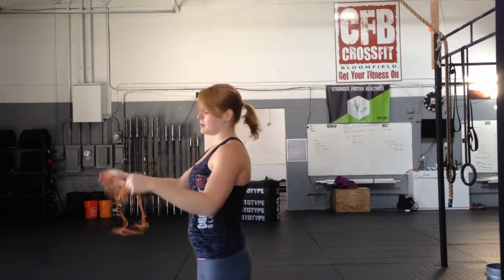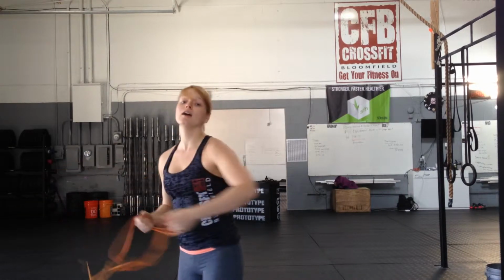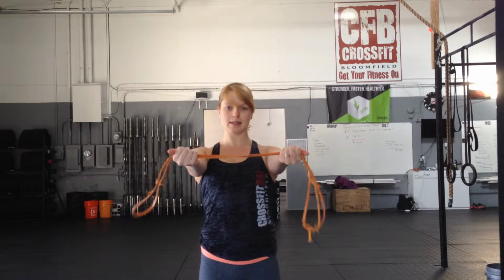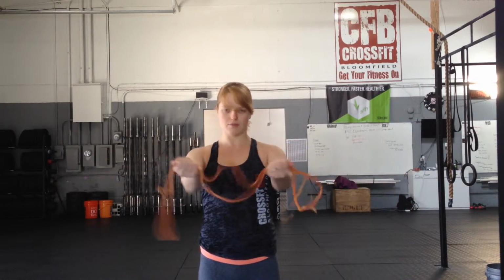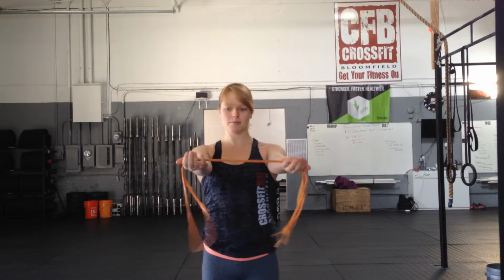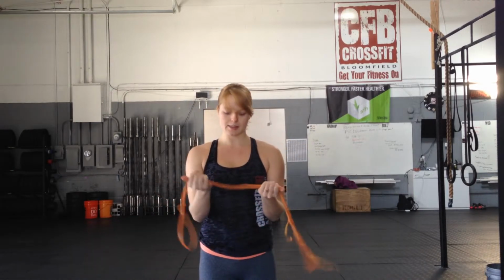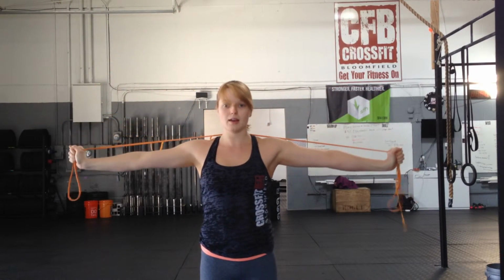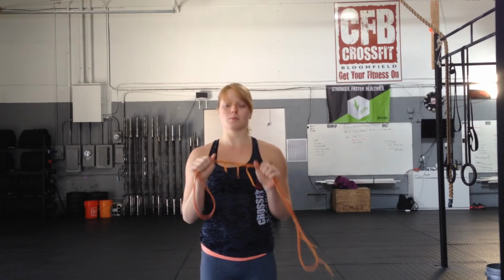Band Pull Aparts at CrossFit Bloomfield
Band pull aparts for healthy, stable shoulders. Add them to your warm up.